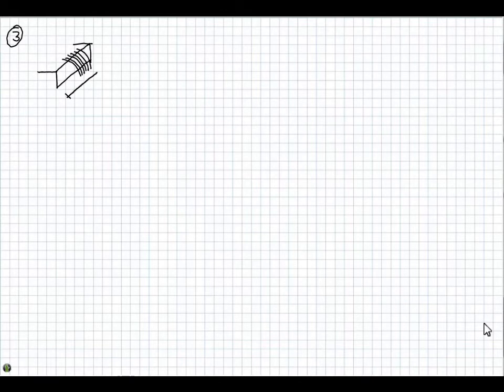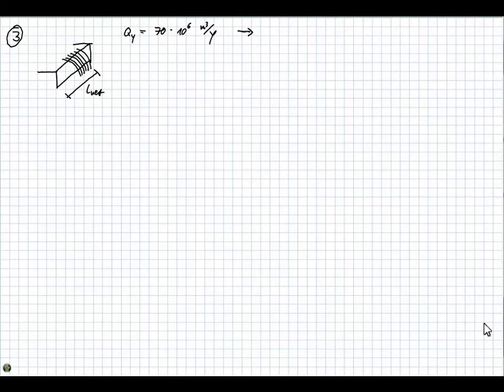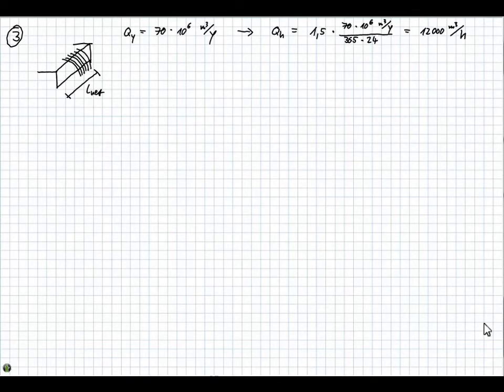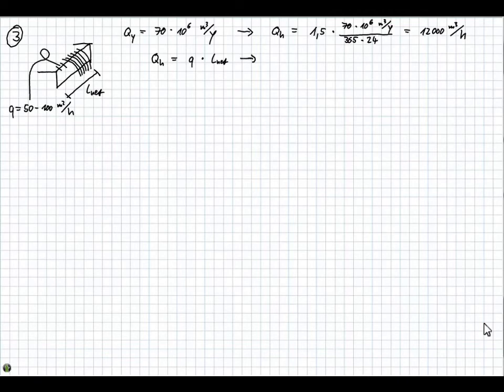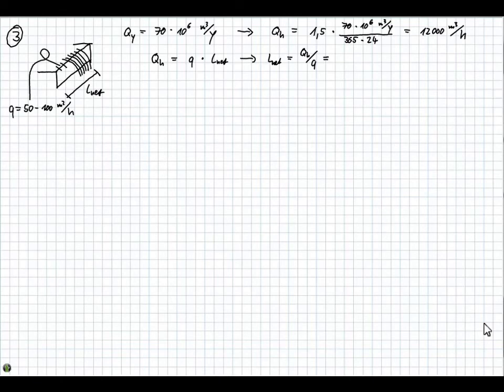CTB3365DWx - Aeration 3